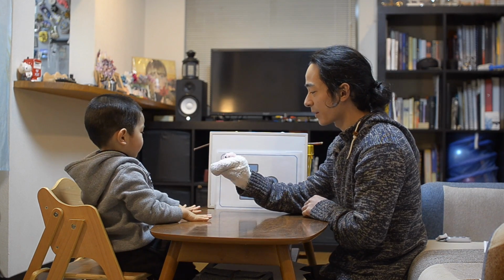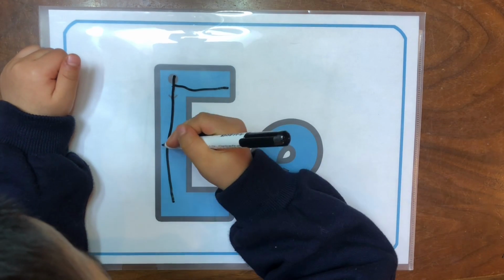Early Phonics - The Letter E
Junya and daddy learn about the letter 'E'.